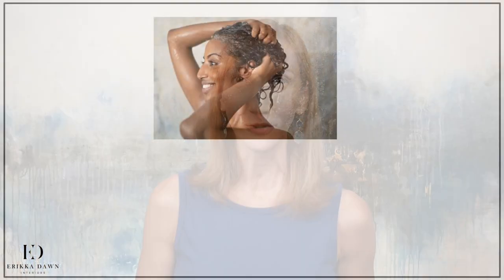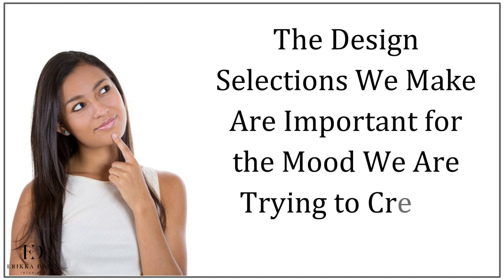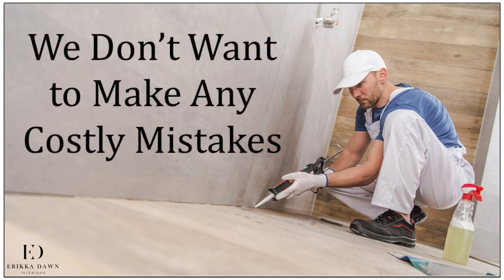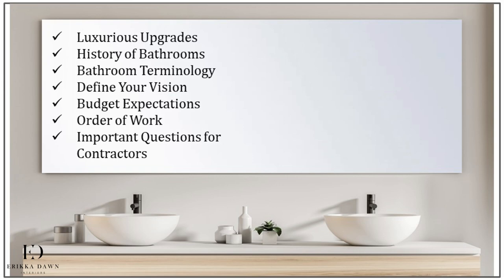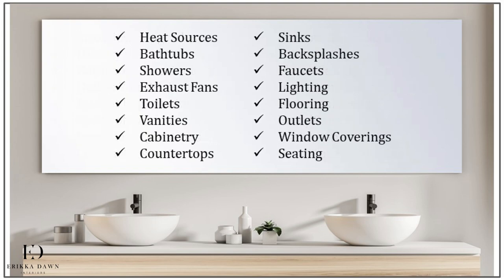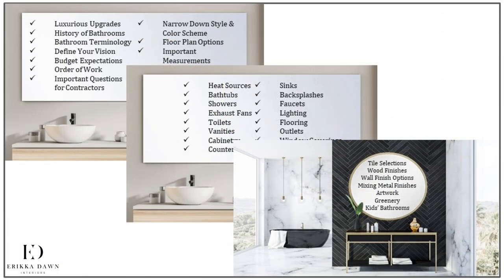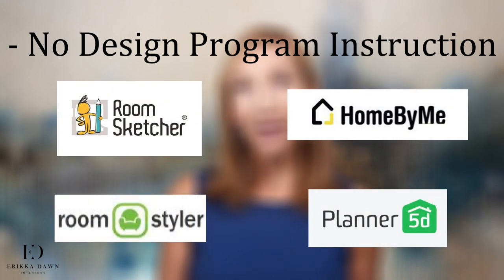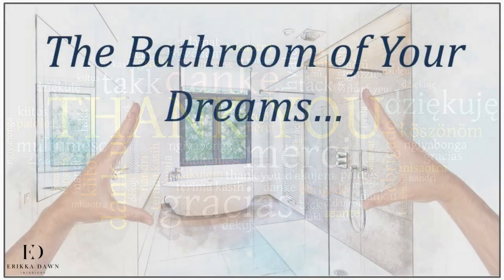New Bathroom Interior Design Course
Do you dream of having a beautiful new bathroom, but don’t know where to start?

Are you about to start a bathroom remodel, but you are already overwhelmed with all of the choices you have to make?

Whether you are planning on simply updating your bathroom finishes or you are planning a complete bathroom remodel, the breadth of today’s bathroom options are truly incredible, and I am here to break it all down for you so that you feel confident in creating the perfect design for you.

This course really is the A-Z of bathroom design, covering the most important aspects of bathroom design, including, but not limited to:

- Realistic bathroom remodeling budgets and timelines
- Learning the correct order of a bathroom remodel
- Knowing what to ask your contractors to avoid costly mistakes
- How to choose the best bathroom style and color scheme for you and your home
- Learning about the most luxurious bathroom upgrades currently available
- How to mix metal finishes in the bathroom like a Pro
- Learn how Universal Design can be applied in the bathroom
- A special lecture on kids' bathrooms to help you select the best fixtures and finishes

Additionally, I have provided some fantastic and incredibly useful downloadable resources, including, but not limited to:

- Customized Bathroom Design Planner – Once completed, this Planner should contain all of the functional and aesthetic selections for your new bathroom
- Ultimate Bathroom Design Style Guide – This comprehensive Guide will provide you with the ideal selections and finishes for your bathroom based on the style of bathroom you’ve chosen
- Important Bathroom Planning Guidelines – This reference document contains key guidelines and measurements for proper bathroom design, including Universal Design

In short, bathroom design is complicated, so let me help guide you through the process step by step.